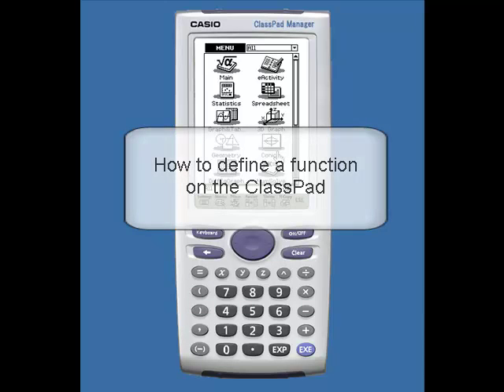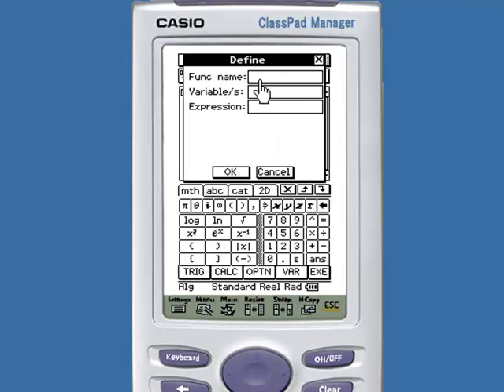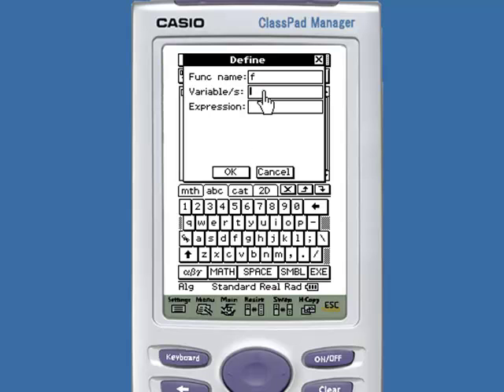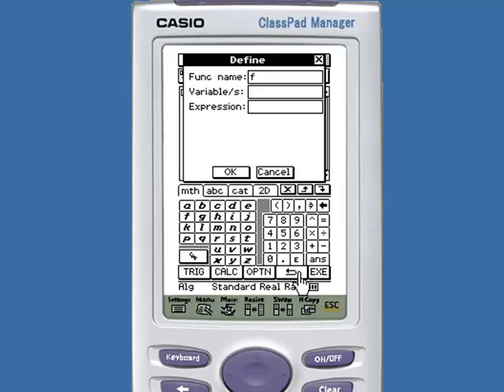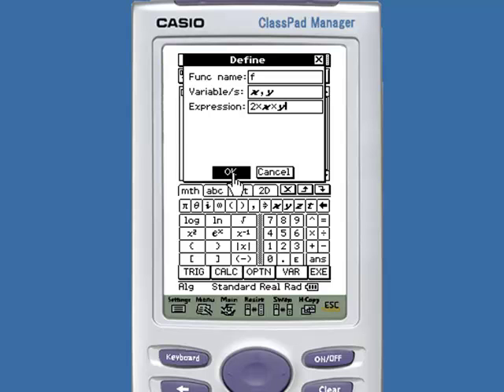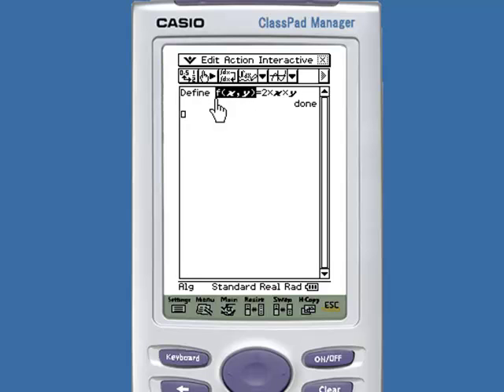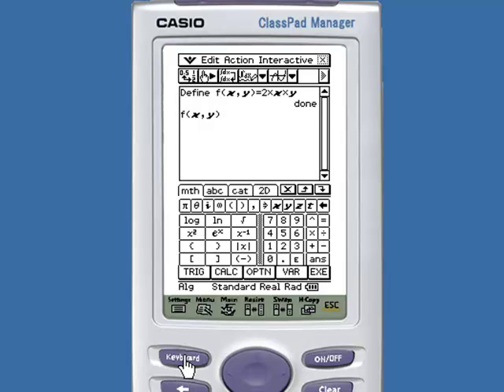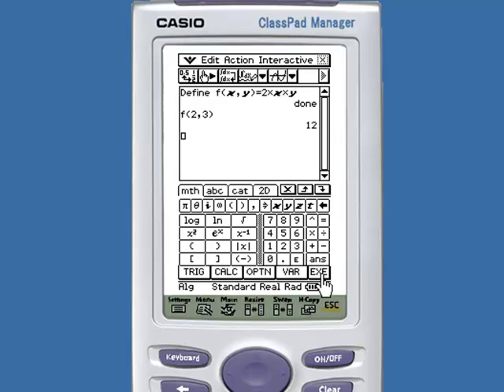ClassPad's Define Function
This video demonstrates how to define a function on the ClassPad.